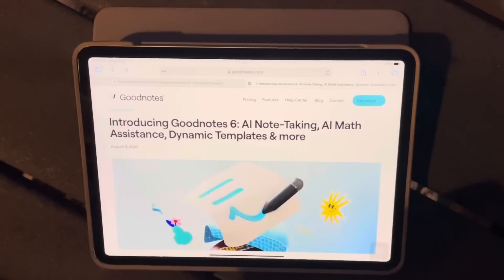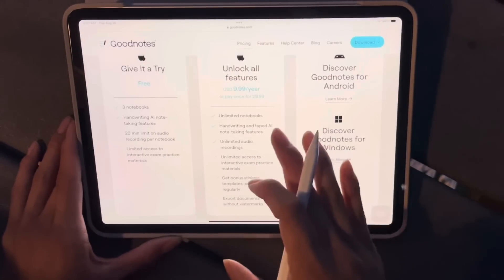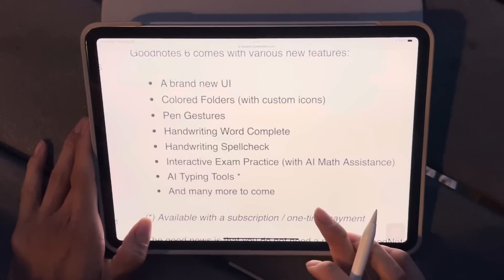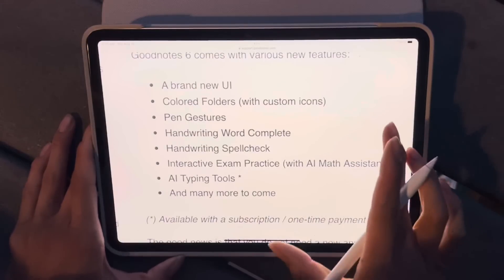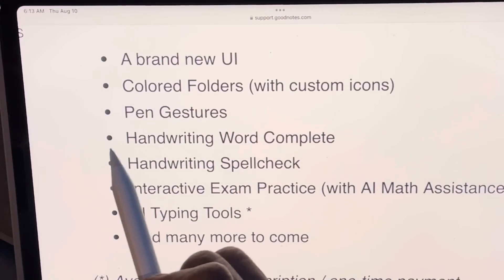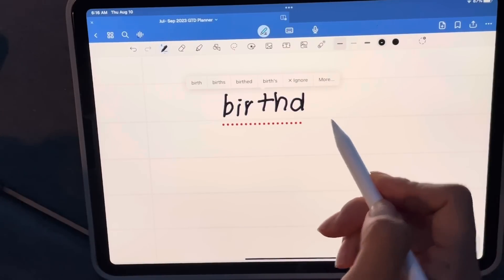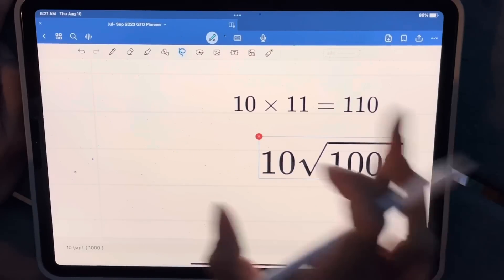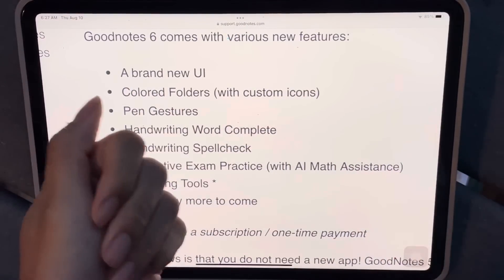GOODNOTES 6 UPDATE! | Everything you need to know about pricing, file transfer and new features!!!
GOODNOTES 6 UPDATE!! Everything you need to know about pricing, file transfer and new features compared to Goodnotes 5!

ITEMS USED:
Apple Pencil 2
Apple Pencil replacement tip
iPad Pro 11 inch
Digital planner
Planner stickers

Timestamps:
00:00 Intro
00:40 GoodNotes 6 Pricing
02:45 GoodNotes 5 vs GoodNotes 6 Features
04:31 New Interface and toolbar
05:52 File Transfer from GoodNotes 5
06:25 Change Folder Colours + Add Icon
07:13 Scribble to Erase
07:37 Circle to Lasso
08:03 Spell Check & Word Completion
09:03 Math Equation Conversion
09:46 Interactive Exam Prep

MY DIGITAL PLANNERS:
The Docket Planner
GTD Digital Planner
Digital Hobonichi Planner

//PLANNER PRINTABLE NECESSITIES:
1) Audible for Books on Productivity, Organization and Planning! (First time users get up to 2
free credits!)
2) 32lb Printer Paper (premium thick quality paper)
3) 28lb Printer Paper (not ask thick as 32lbs but better than regular paper, great for everyday
4) White Sticky Notes
5) Cardstock Paper for Dashboards
6) Fiskars Trimmer
7) Rapesco Hole Punch
8) HP Disc Punch
9) My Printer
10) Printable Planner Inserts!

you! Thank you for supporting my channel so I can continue to provide you with free content each
week!
Sharing all things planning, productivity and organization! Join me for planner hauls, plan with
me, DIY tutorials and chats about functional planning and organization.